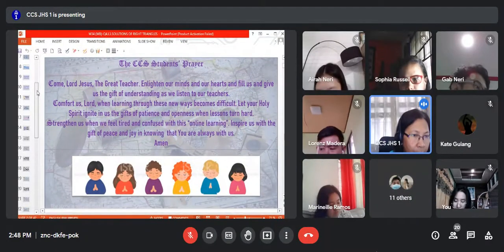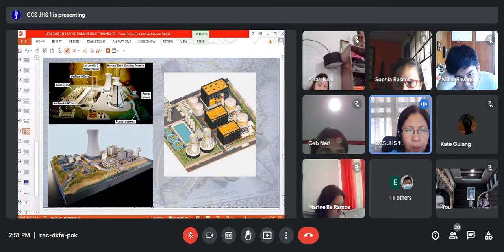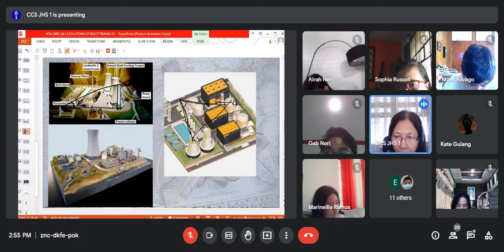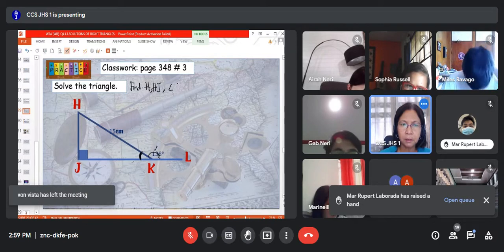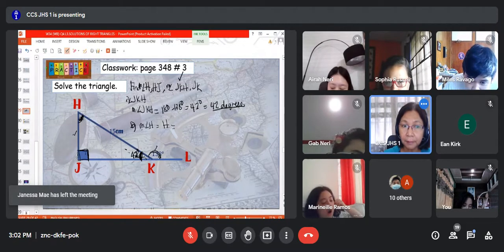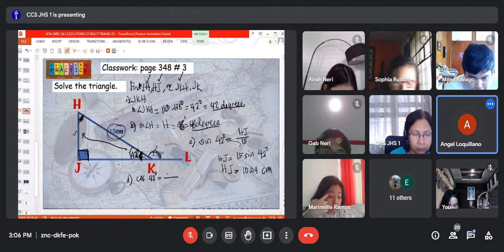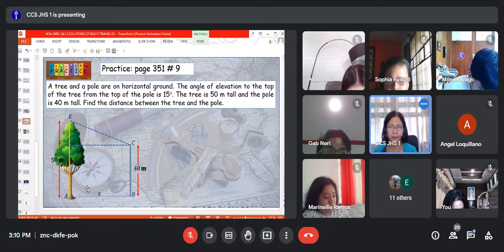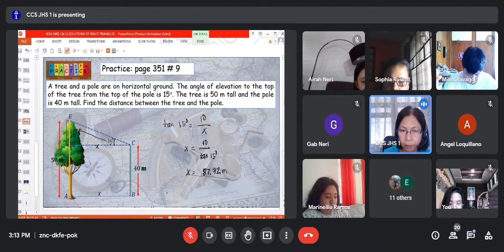MATH - INTERGRATED PT + REVIEW + QUIZ | 03/22/2022